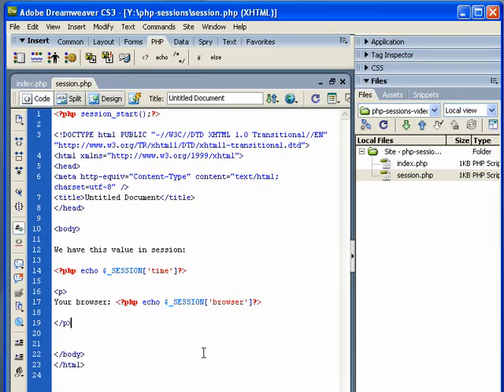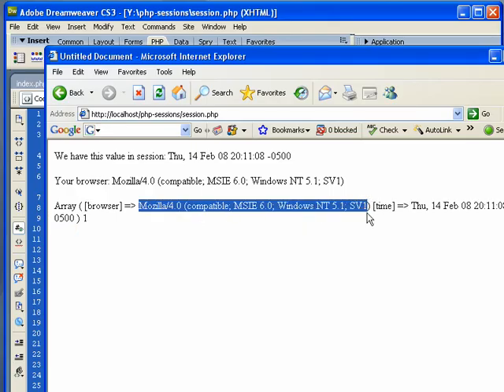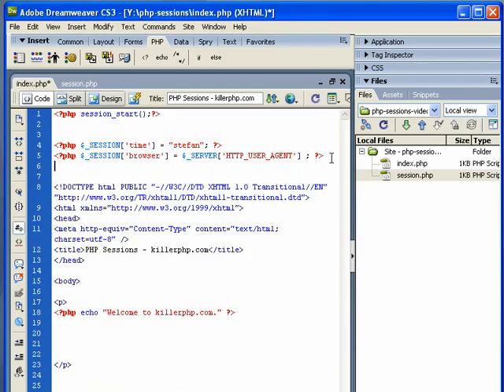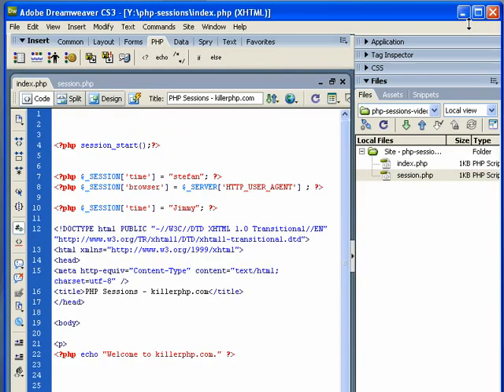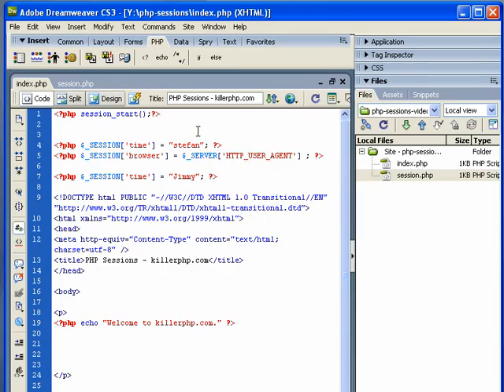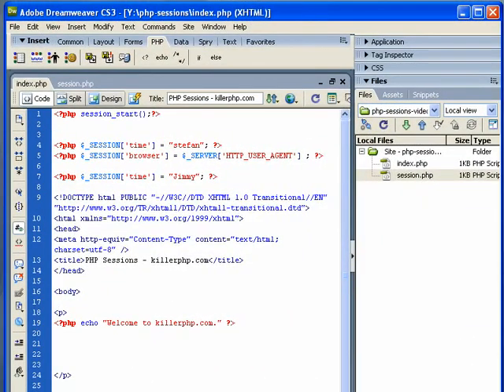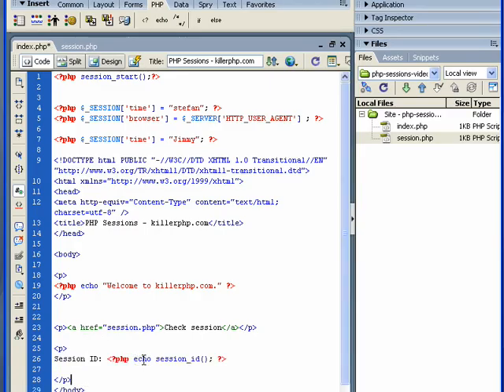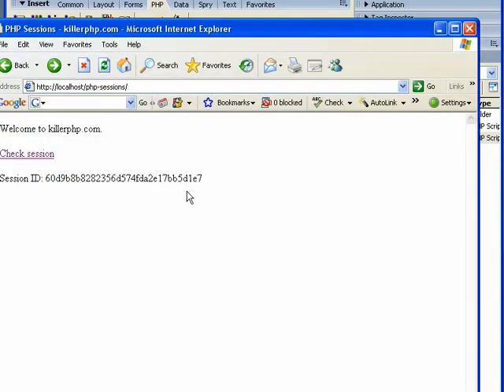php sessions part 3 2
Goals of the course : PHP  CSS , Javascript , ajax ,cake php ,json oop
Hello Everybody, This channel share events, tutorials, courses, talks, webinar, code talk...
 related to Javascript and more... If you ...